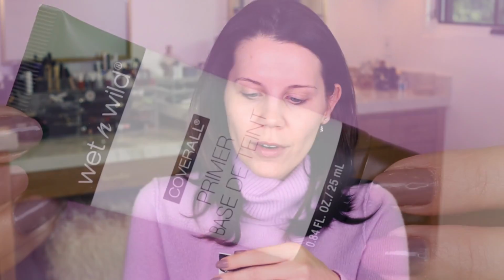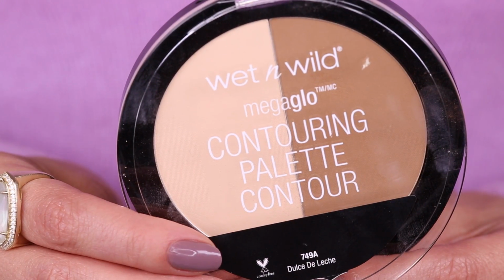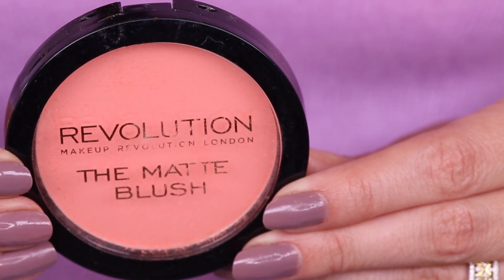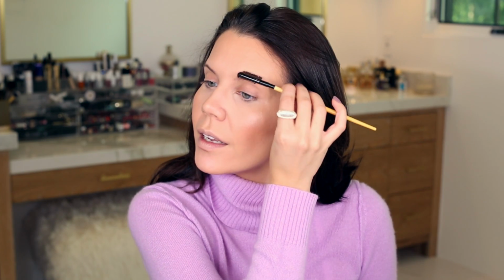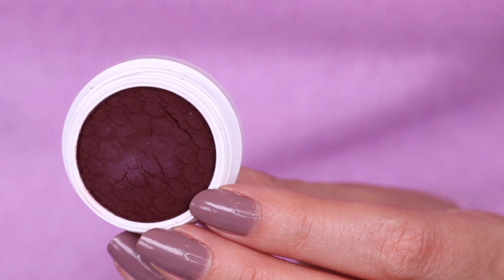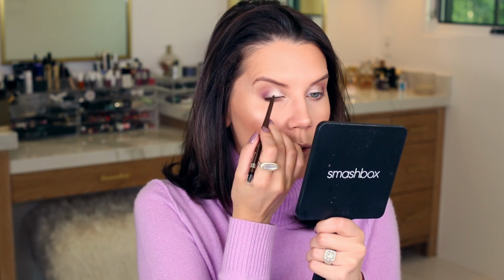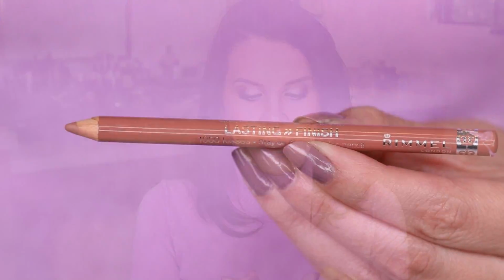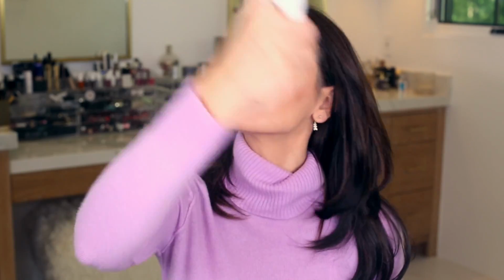NOTHING OVER $5 | Drugstore Makeup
Today I'm bringing you my best makeup look using products that cost $5 or less  xo's ~ Tati

» » » I TAG THESE YOUTUBERS ... (and the rest of you too ;-)
Kathleen Lights
leighannsays
TutorialsByTina
Nikki Tutorials
Manny MUA
Serein Wu
Nikki Phillippi
Jaclyn Hill
Fleur De Force
PatrickStarr
Wayne Goss
Grav3yardgirl
Laura Lee
Talk Becky Talk
Marnie Goldberg
HotandFlashy
ThatsHeart
JeffreeStar
Sona Gasparian
Casey Holmes
Carli Bybel
James Charles
Jenluvsreviews
Gigi Gorgeous
Jackie Aina
BeautyyBird
Nicole Guerriero
ReadySetGlamour
Christen Dominique
Thomas Halbert
Jessica Braun

FACE:
Wet n Wild Coverall Primer $4.99
Wet n Wild Coverall Cream Foundation // 819 Medium $3.99
LA Girl Pro-Conceal High Definition Concealer // Porcelain $2.95
Rimmel Stay Matte Pressed Powder // 005 Silky Beige $3.99
Wet n Wild Megaglo Contouring Palette// Dulce De Leche $3.93
Rimmel Natural Bronzer // 022 Sun Bronze $4.29
Revolution Makeup The Matte Blush // Beloved $5.00
Essence Pure Nude Highlighter // 10 Be My Highlight $4.49
E.L.F Baked Highlighter // Moonlight Pearls $4.00
Essence Keep It Perfect Makeup Fixing Spray $3.18

BROWS:
E.L.F Eyebrow Kit // Light $3.00
Wet n Wild Ultimate Brow Mascara // Nothing but Bru-Nette $2.99

EYES:
Rimmel Scandaleyes Waterproof Kohl Kajal // Black $4.49
Rimmel Exaggerate Waterproof Eye Definer/ Rich Brown $4.49
Kiko Infinity High Pigmented Eyeshadow // 239 $3.62
Kiko Infinity High Pigmented Eyeshadow // 217 $3.62
Colourpop Super Shock Shadow // Central Perk $5.00
Colourpop Super Shock Shadow // Wattles $5.00
Colourpop Super Shock Shadow // Koosh $5.00
Essence Forbidden Volume Mascara $4.49
Ardell LashGrip Eyelash Adhesive $3.89
Ardell Glamour Lashes //122 Black $3.99

LIPS:
Rimmel Lasting Finish Stay On Lip Contouring Pencil // 049 Natural $3.24
Essence Lipliner // 12 Wish Me A Rose $1.99
Catrice Infinite Shine Lip Gloss // 030 Rose, Would You...? $4.99

BRUSHES:
E.L.F Foundation Brush $2.00
E.L.F Angled Blush Brush $2.99
Jesse's Girl Brow Brush $2.99
Jesse's Girl Powder Brush $3.99
Jesse's Girl Lip Brush $2.99
E.L.F Blending Brush $3.00
E.L.F Total Face Brush $2.00
E.L.F Small Angled Brush $2.99
E.L.F Contour Brush $2.70
Jesse's Girl Dome Brush $3.99
E.L.F Eyelash Curler $2.00
Sonia Kashuk Dome Brush (from set)

TatiWestbrook

Tati Westbrook
1905 Wilcox Ave
Suite #111